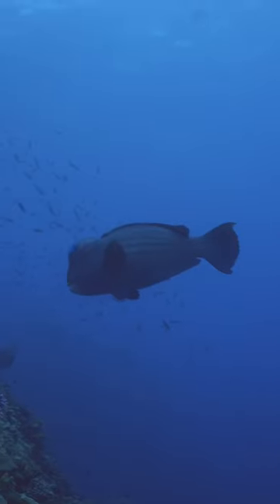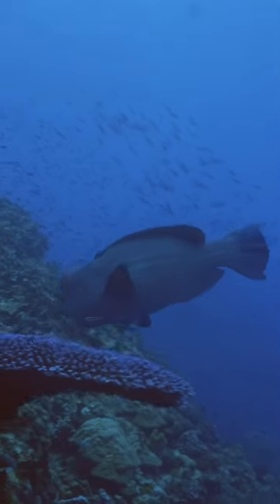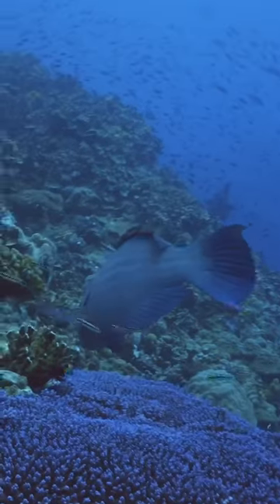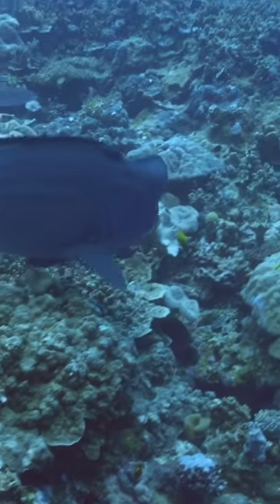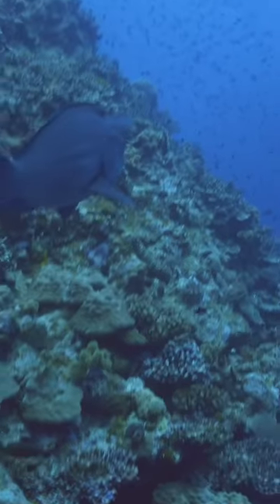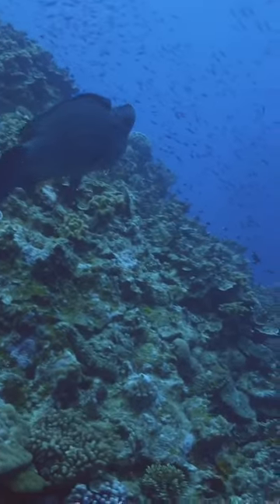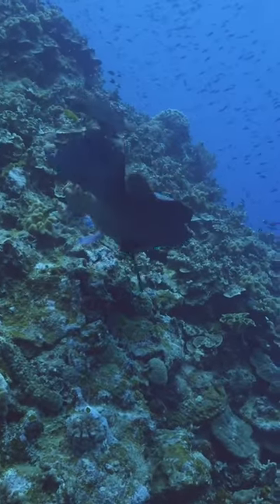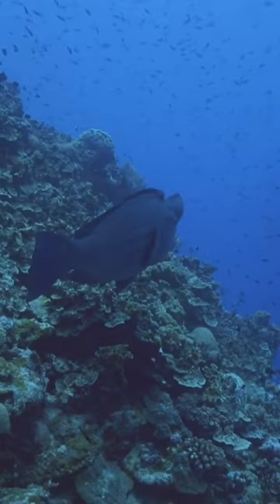Bumphead parrot fish - makers of poo... I mean sand, on the reef